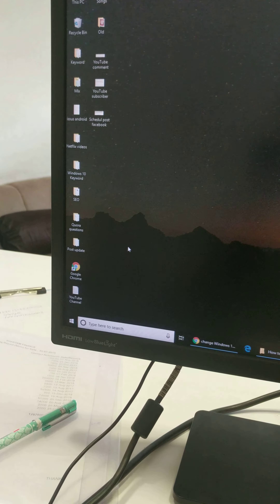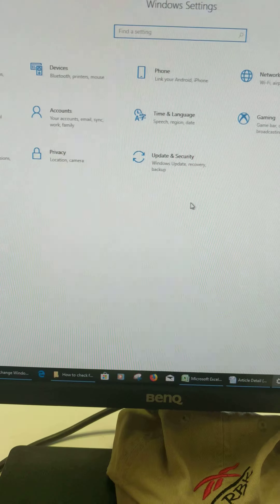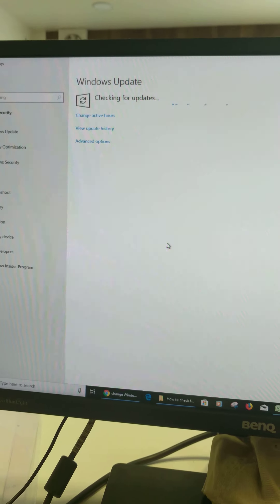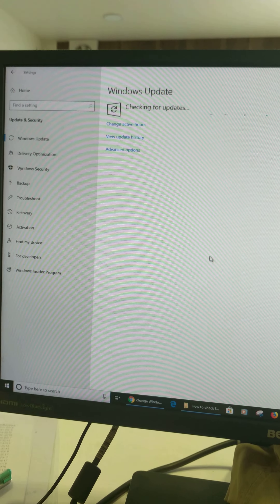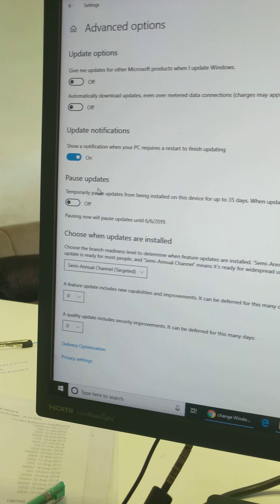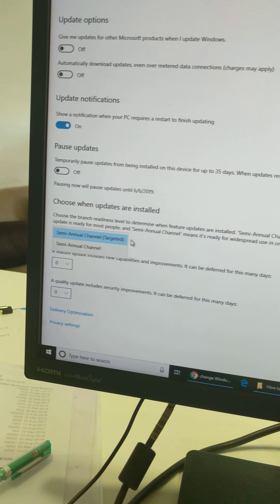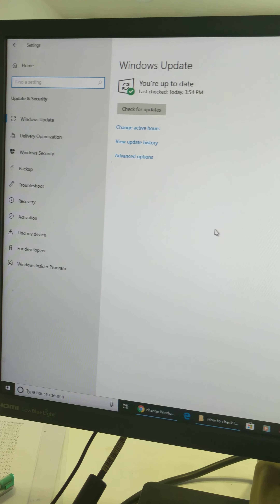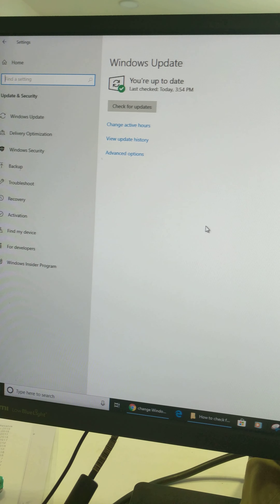How to check for Windows 10 updates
Want to manually Windows 10 update download? Here's how to check for Windows 10 updates. You can check system update under update & security settings. Also pause update or choose when updates are installed. Just check update in Windows 10 using this video and install it in your Windows.